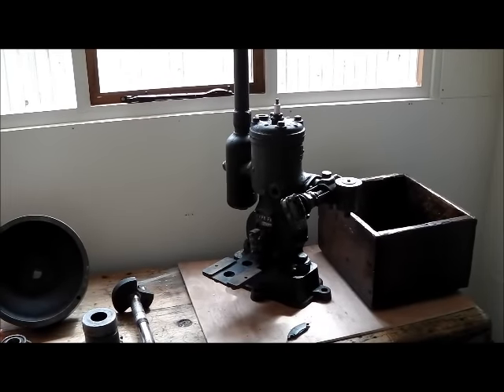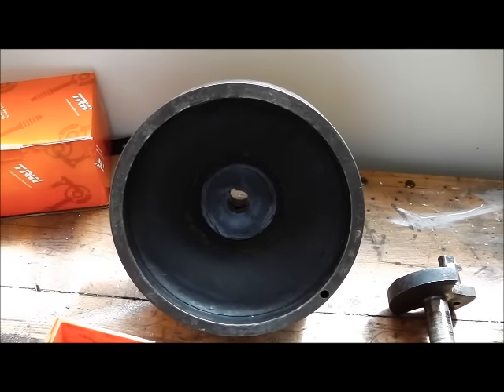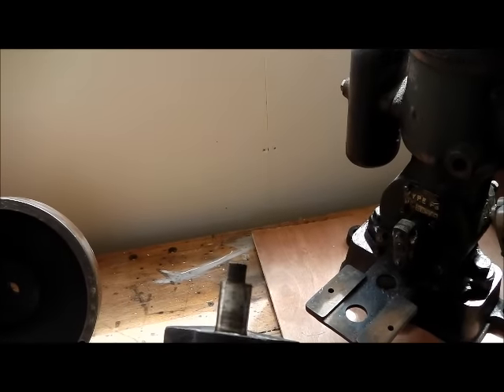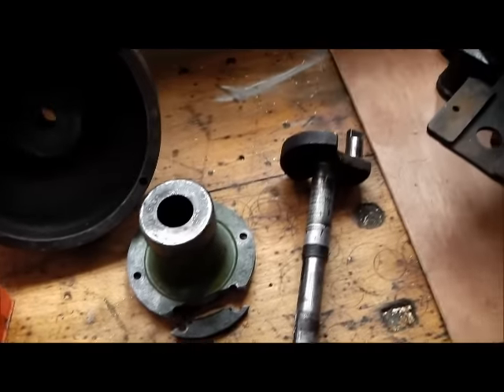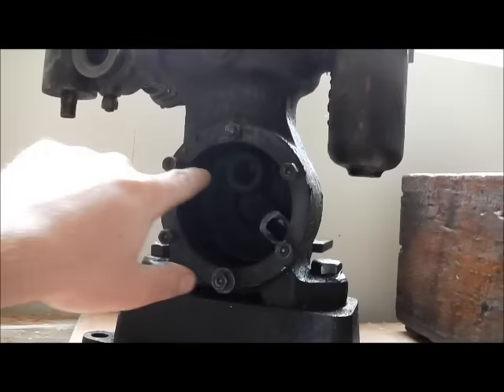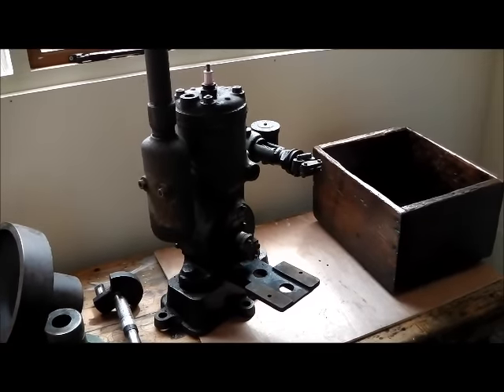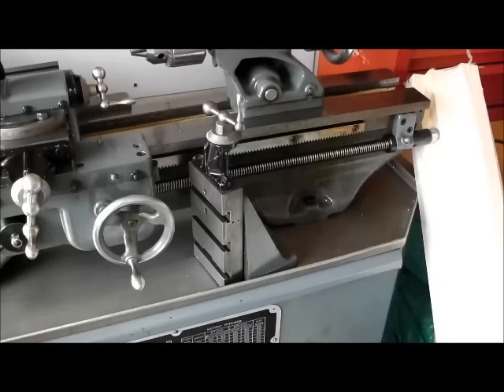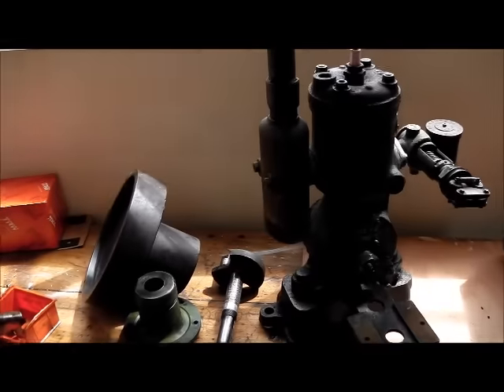Stuart Turner P3 Restoration - Part 1 -